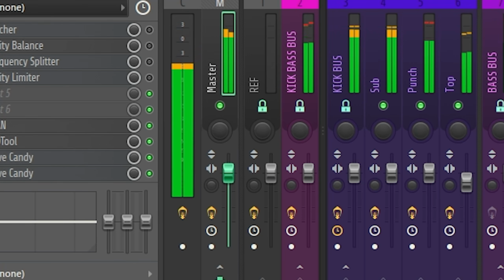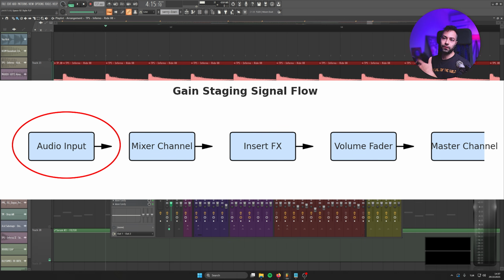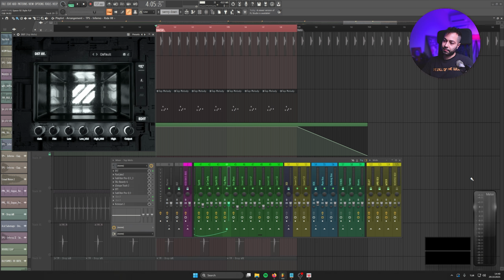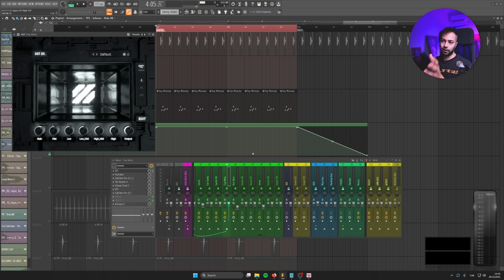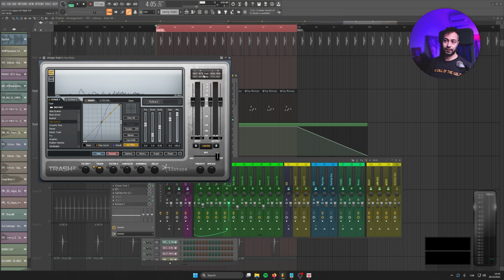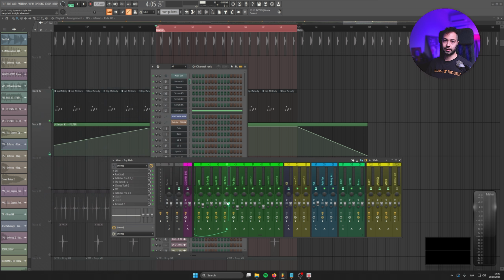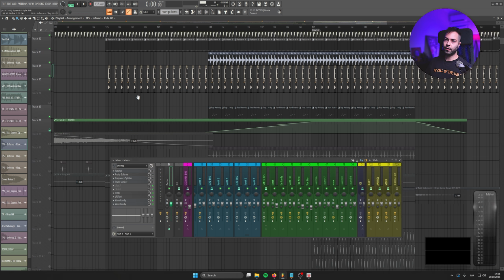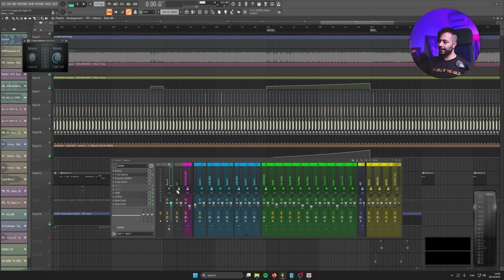Stop Clipping Your Plugins (Gain Staging & Leveling Explained)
Hello legends! Are you pushing your mix too hard without realizing it?
In this video, I’ll show you how to properly gain stage inside FL Studio, what the difference is between gain staging and leveling, and why you often don’t hear digital clipping until it’s too late.

We’ll look at:
✅ The real meaning of gain staging
✅ Plugin input & output levels
✅ Why FL Studio’s internal limiter hides clipping
✅ How to keep your mix clean and leave proper headroom for mastering

If your master channel is red, your mix isn’t clean — even if it sounds fine.

00:00 Intro
00:37 Gain Staging
07:47 Leveling

🟪 *Sample Packs:*

🟪 *Courses:*
*Melodic Techno Start to Finish in FL*